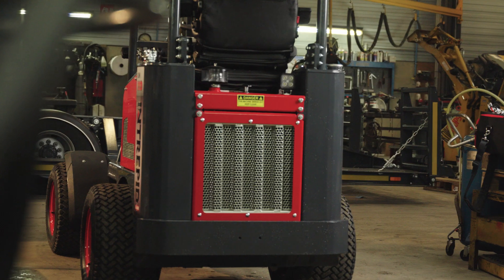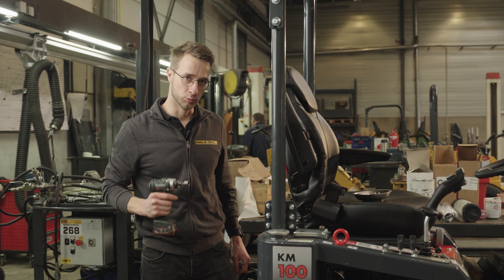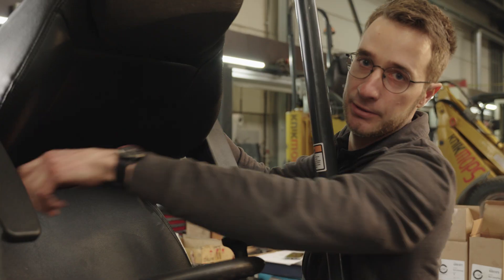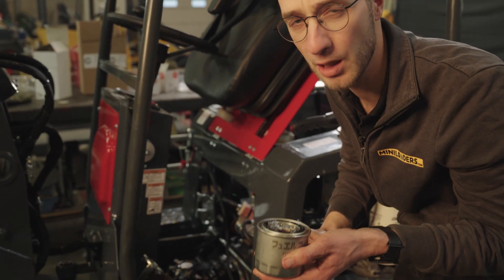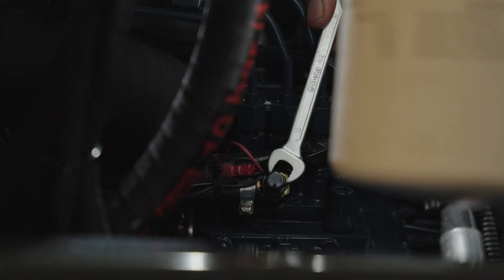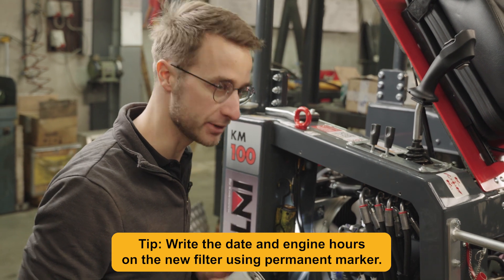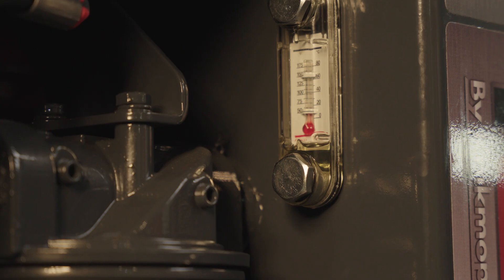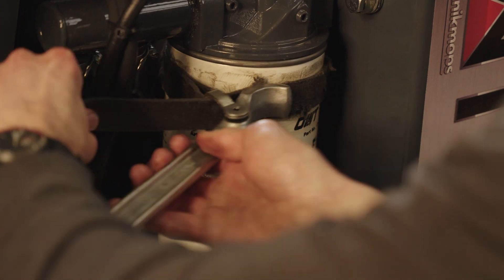Filter change Intrepid KM100 Tele miniloader (Kubota D1105 engine)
With the exception of the inline fuel filter, in this video I show how to replace the filters on an Intrepid mini articulating loader.
Please note it's also necessary to have an M14 wrench and oil container on hand. The KM100 Tele has a Kubota D1105 diesel engine.
The filters shown have the following replacement intervals:
Engine oil filter - every 150 hours
Air filter - every 150 hours
Fuel filter - every 300 hours
Hydraulic oil filter - every 300 hours
Remember to use hydraulic oil with a viscosity rating of 46 (ISO/AW46), or 32 depending on climate. Never use a mix of hydraulic fluids with a different viscosity rating.